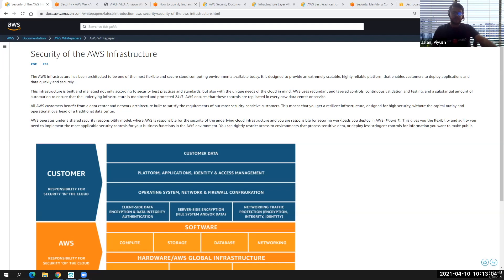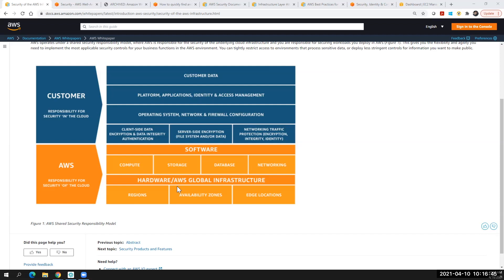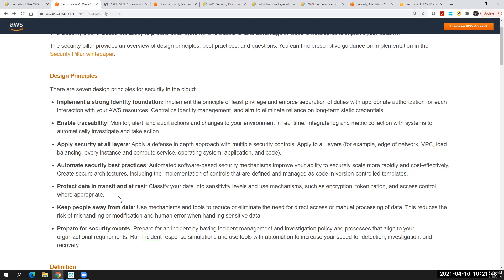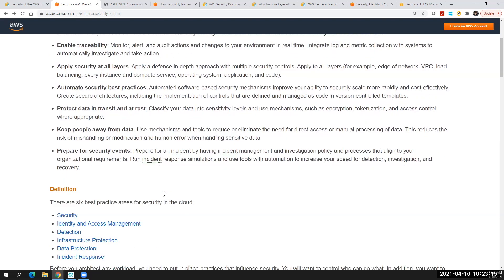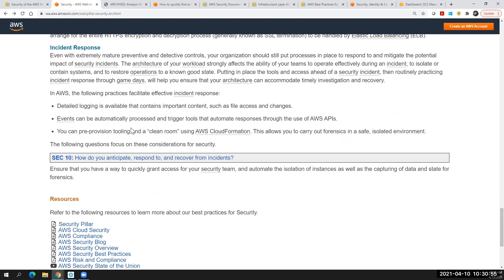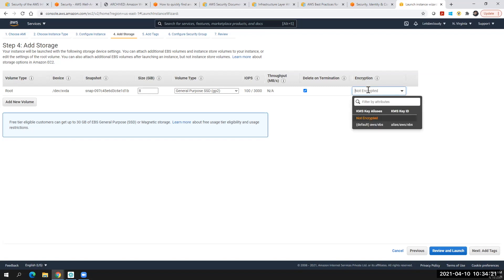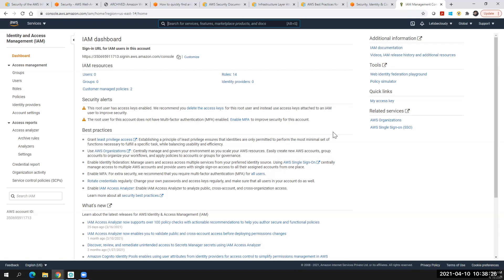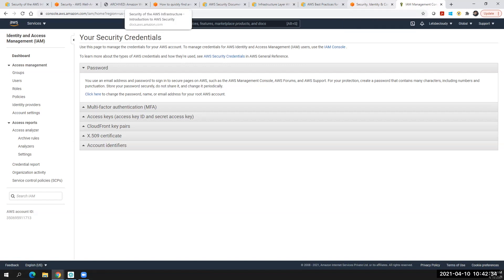Introduction To AWS Security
Session on 'Introduction To AWS Security ' by Piyush Jalan, Senior Cloud Consultant, Deloitte India  for re:Skill

Take up the quiz for the session, earn points and badges by visiting Signup now and do a skill check! re:Skill is a platform for the community​​, driven by the community. Get your cloud journey to next level on AWS!